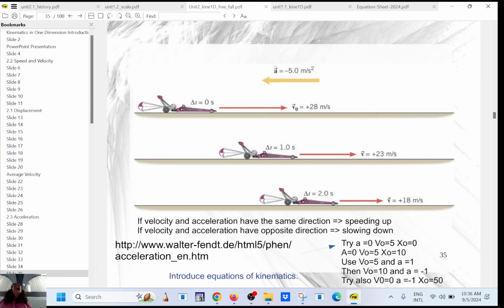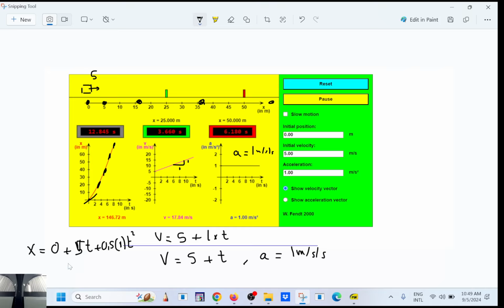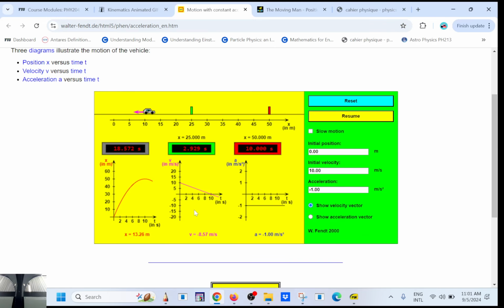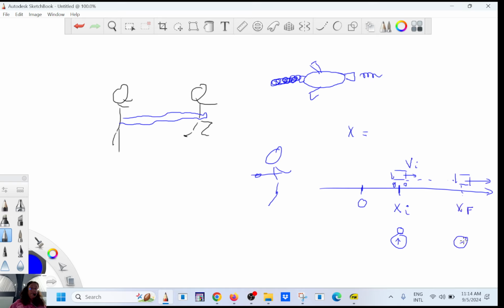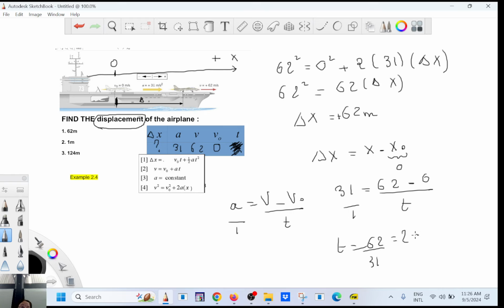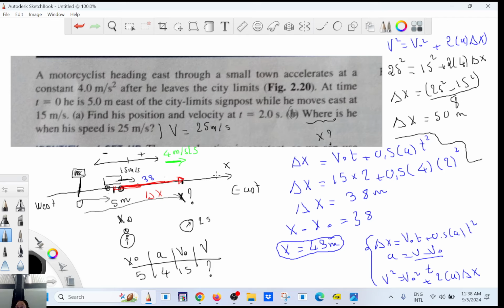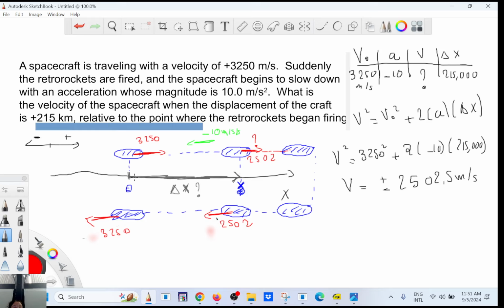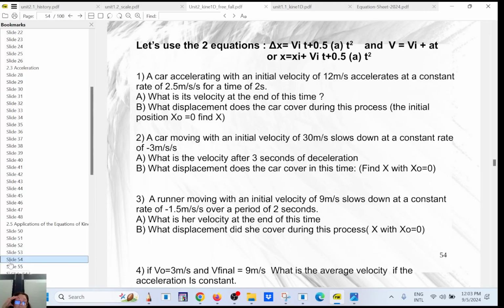9_5_24 PHY2048 Kinematics part 3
kinematics equations, graphing analysis, practice problems